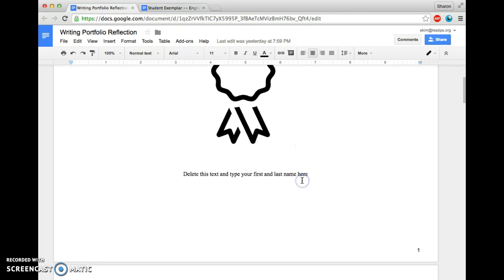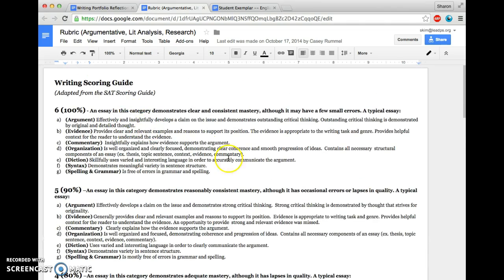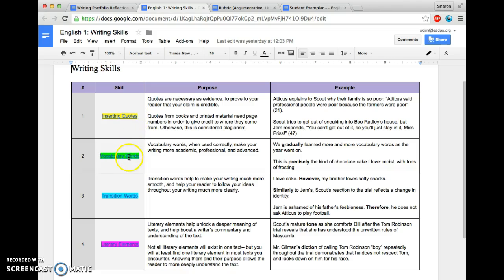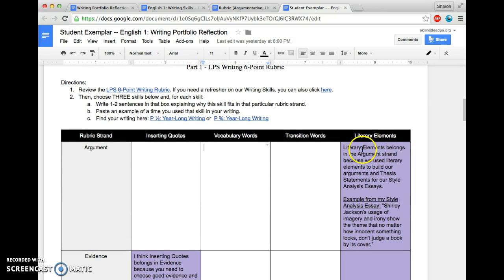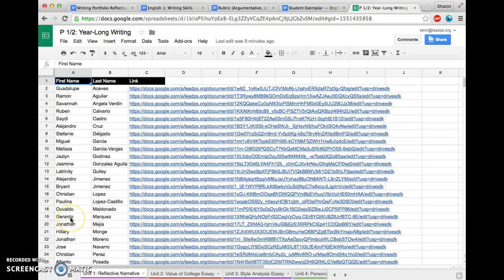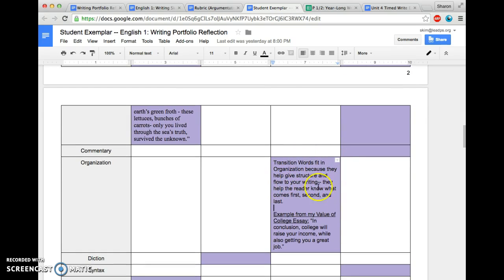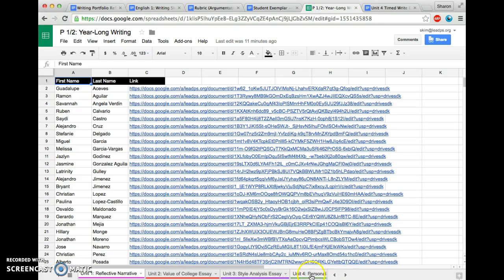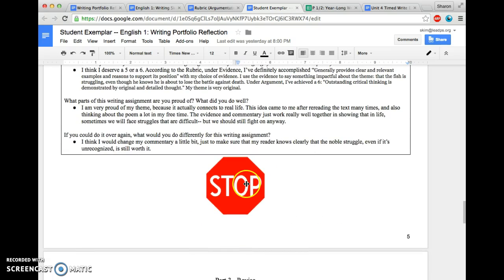Writing Portfolio Reflection: Parts 1 and 2